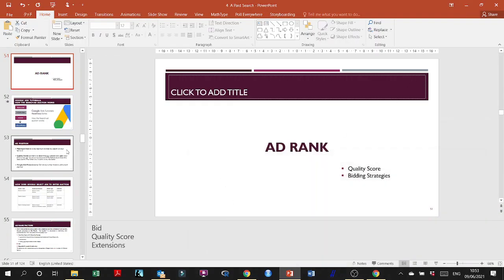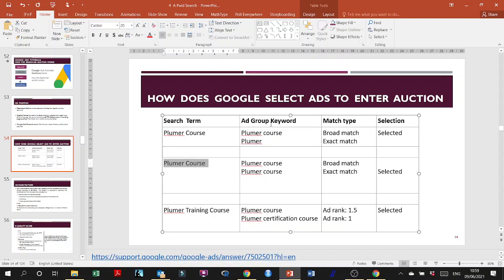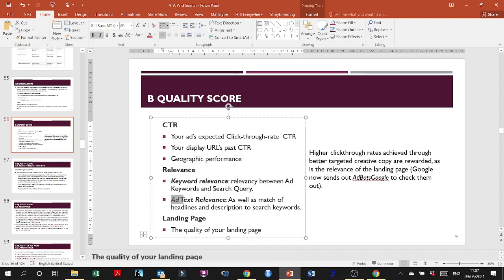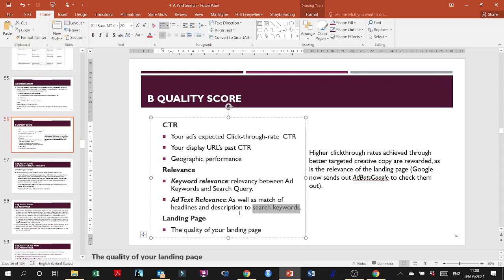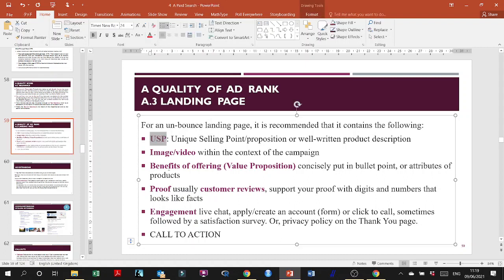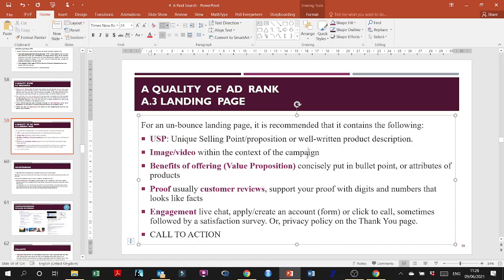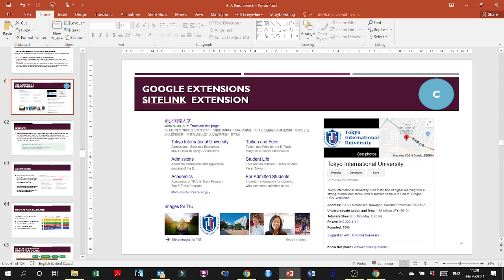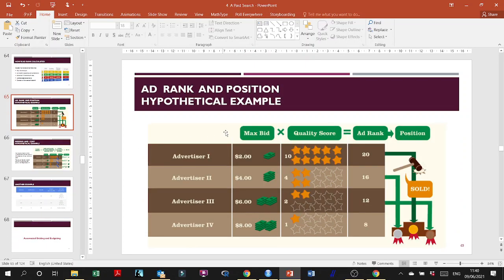3 Ad Rank and Quality Score on GoogleAds